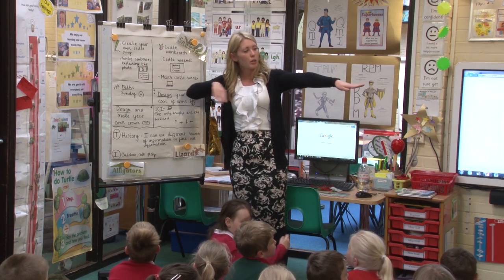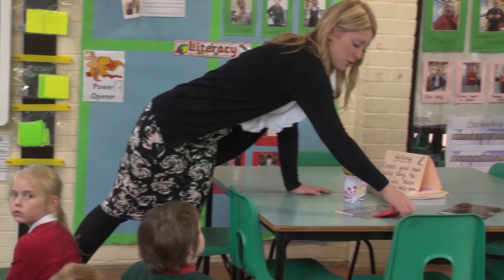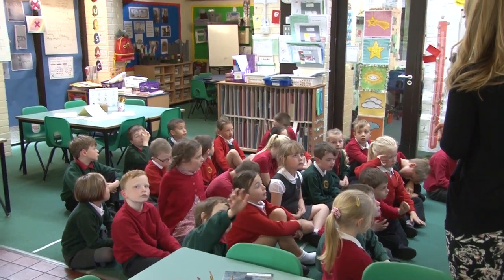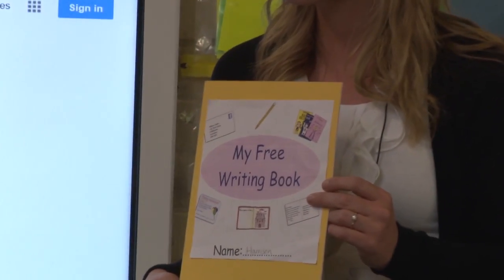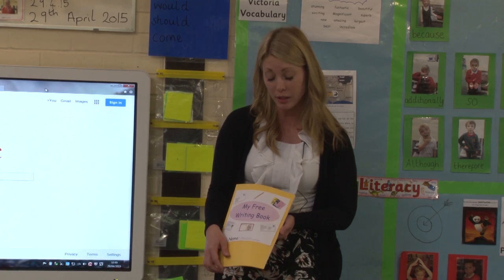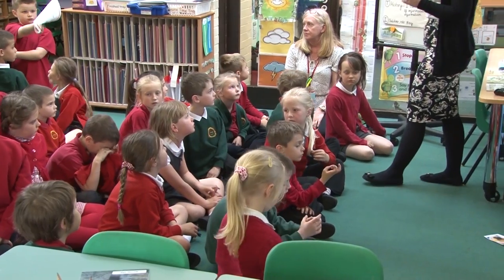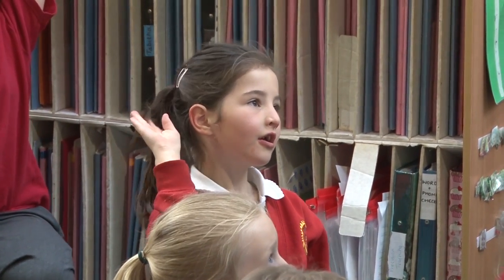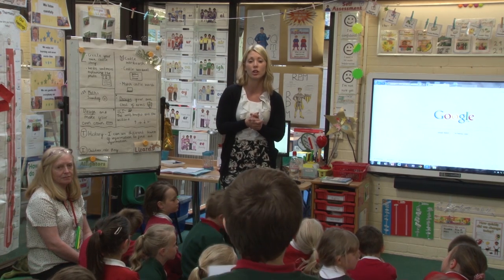Year 2 KS1 Independent Learning Classroom Observation: Castles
This is a year 2 independent learning lesson and the theme is castles. The teacher sets out a variety of engaging activities in different subjects such as Maths, English, Design, and History so children can practise and embed their learning. Half the class have set activities to follow, whilst the other have the freedom to choose their own.